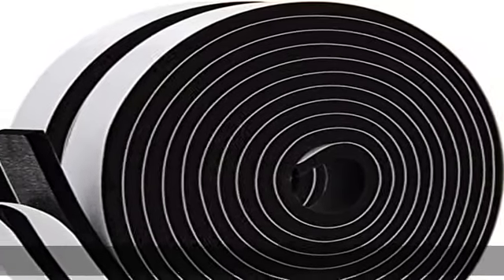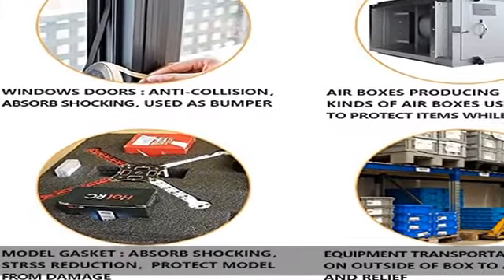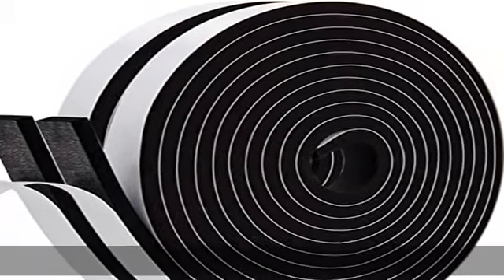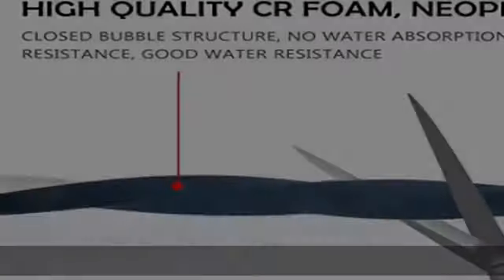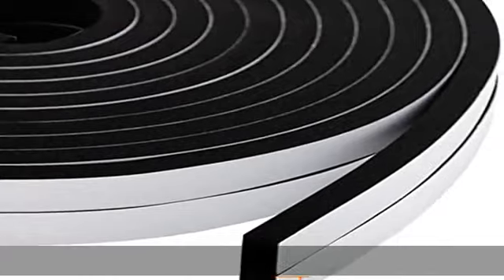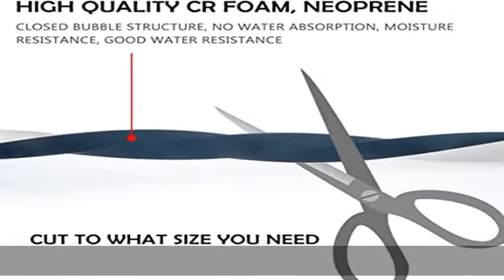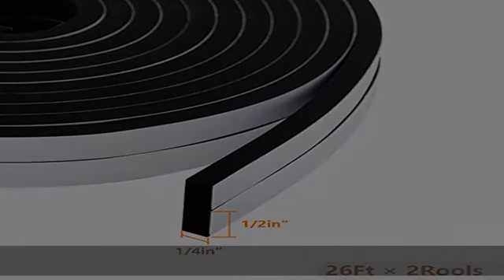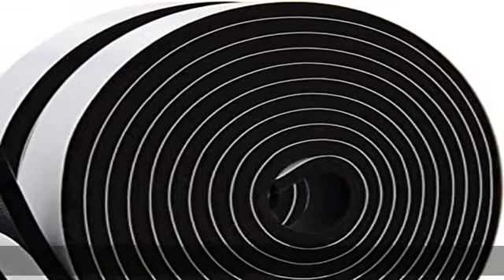Weather Strip with Adhesive-2 Rolls,Total 26 Feet Long 1/2 Inch Wide X 1/4 Inch Thick, Neoprene Wea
Weather Strip with Adhesive-2 Rolls,Total 26 Feet Long 1/2 Inch Wide X 1/4 Inch Thick, Neoprene Weather Stripping High Density Foam Tape for Doors and Windows Insulation(2 X 13 Ft Each)